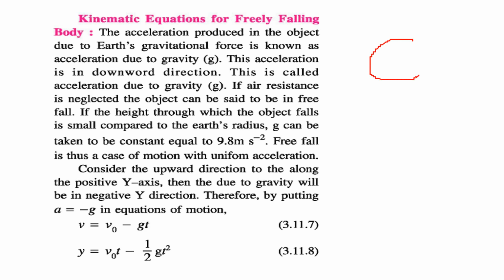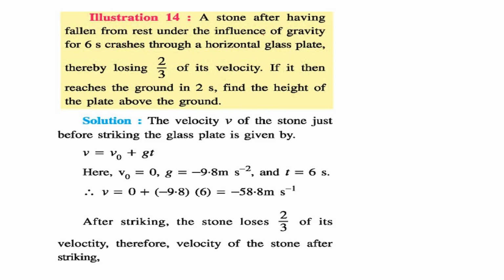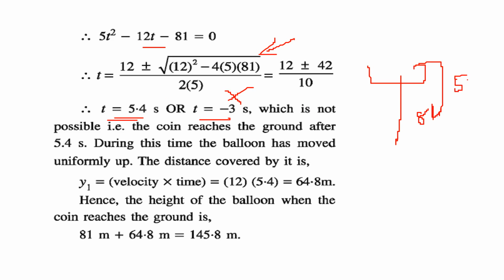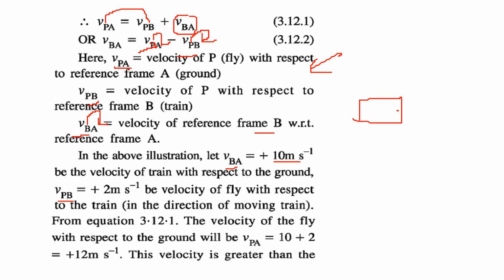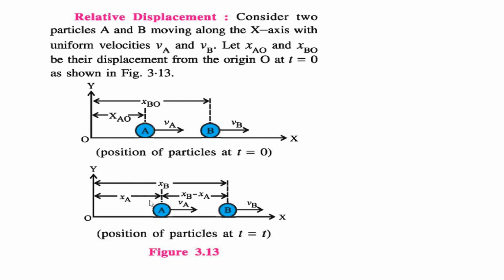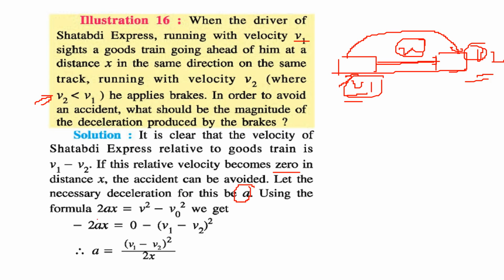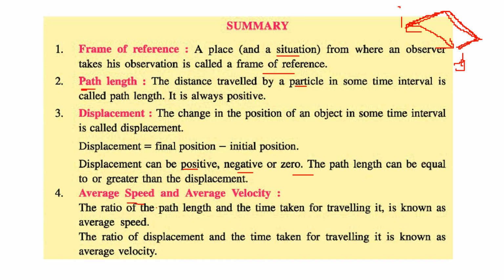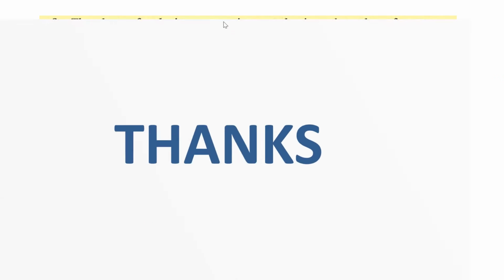Motion in a Straight Line CLASS 11 PHYSICS NCERT CHAPTER 3 PART 4